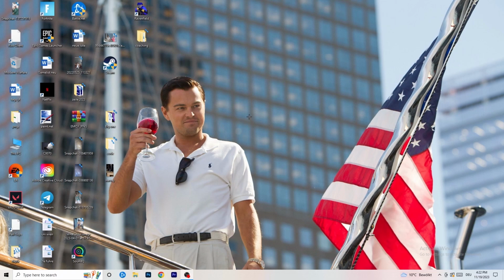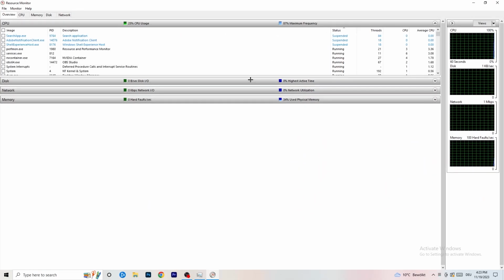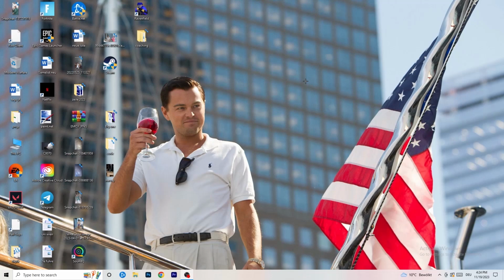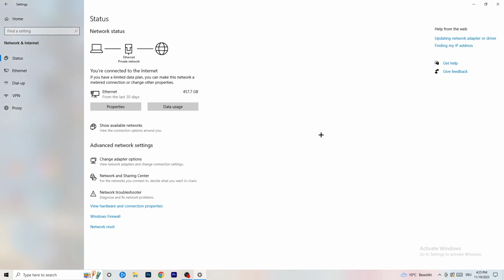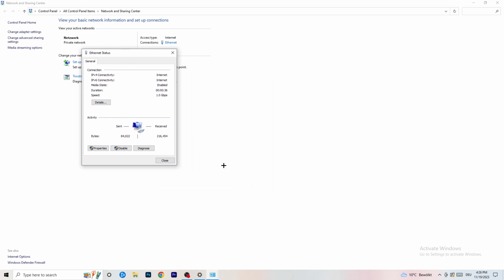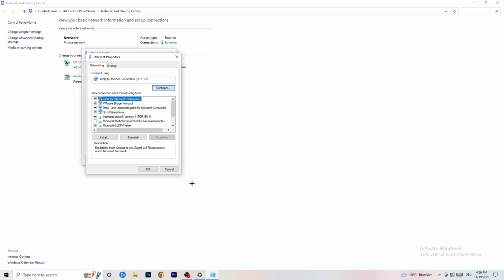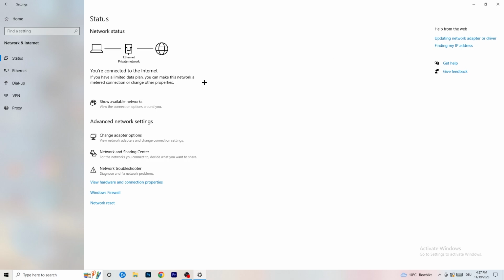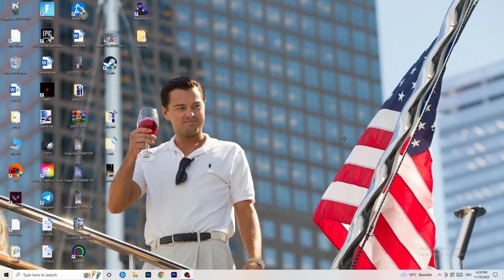Directive 8020 - How To Fix Directive 8020 Connection & Server Issues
Get lower ping Directive 8020 ,
Get lower ping on Directive 8020 ,
Directive 8020 server offline,
Get lower ping in Directive 8020 ,
Lower ping,
How to improve ping in Directive 8020 ,
Directive 8020 how to get lower ping,
Low ping Directive 8020 ,
Directive 8020 connection lost,
Directive 8020 connection problem,
Directive 8020 connection issues,
Directive 8020 connection error,
Directive 8020 connection issues pc,
Directive 8020 network connection lost fix pc,
How to fix Directive 8020 network connection lost,
Fix Directive 8020 connection issues,